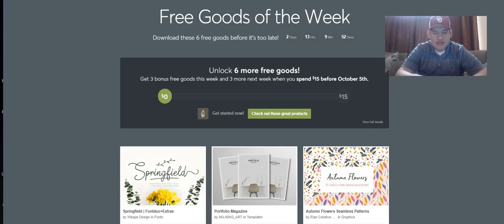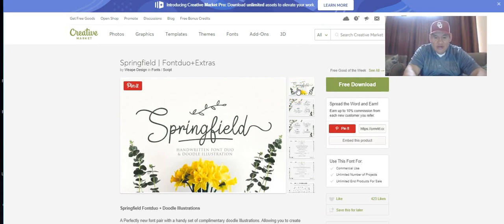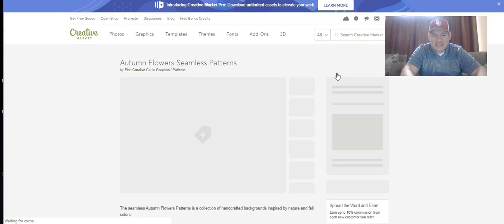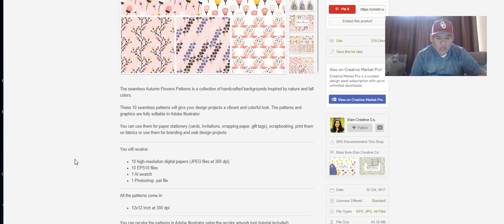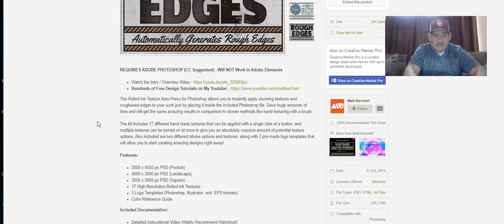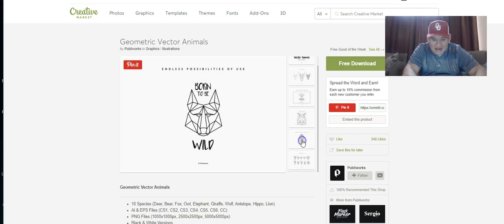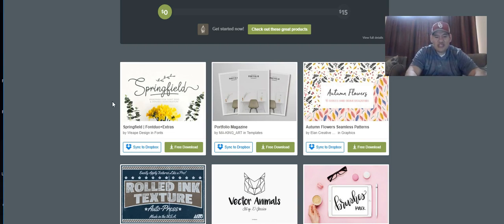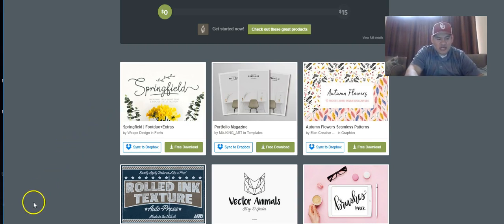Creative Market Freebies Review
Creative Market Freebies of the Week